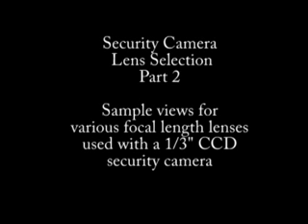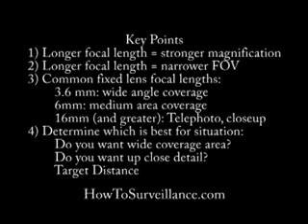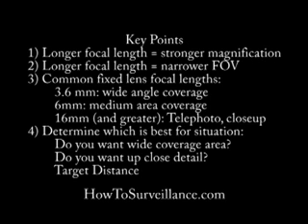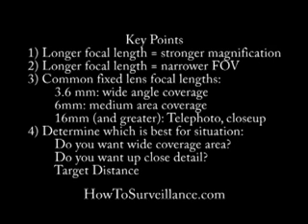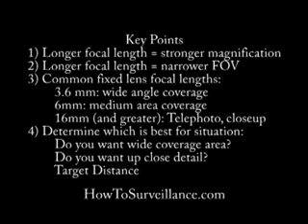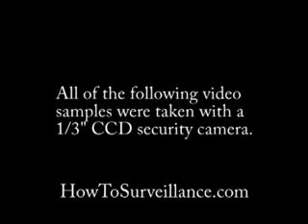Lens Calculator Part2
Part 2 of using an online lens calculator - sample videos of 3.6mm, 6mm, and 16mm lenses used with a 1/3" CCD security camera to show how the field of view and magnification of detail varies with focal length.